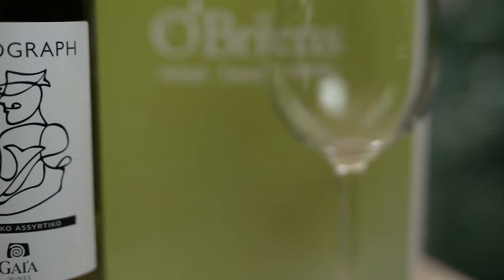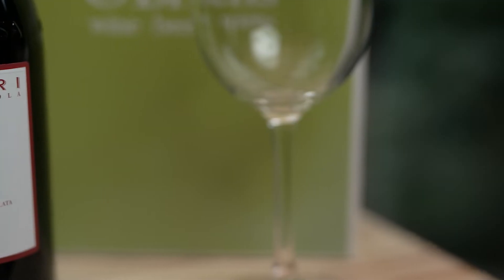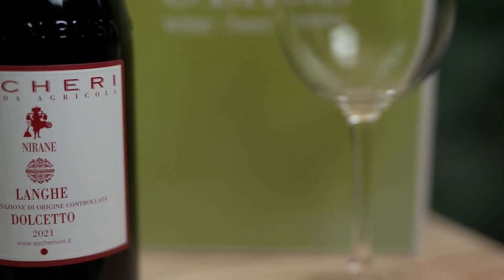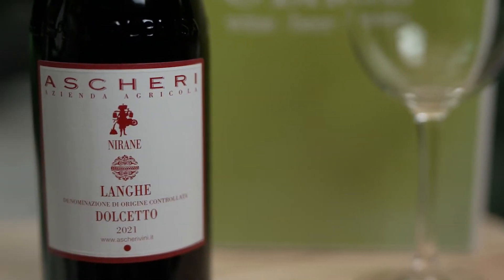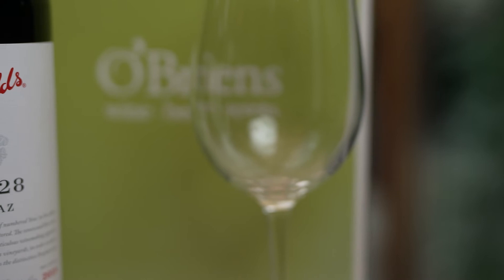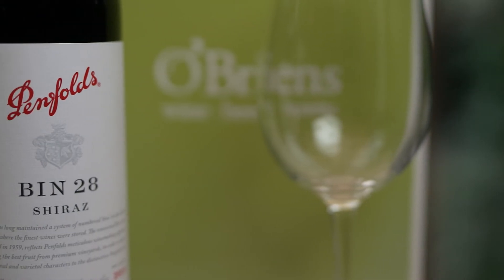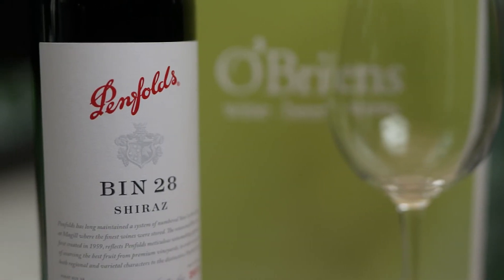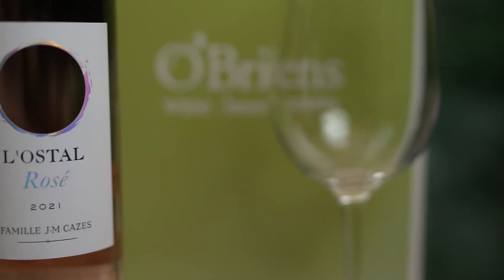The Restaurant 2022 | Episode 3 | Philly McMahon Celebrity Chef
O'Briens Wine Director, Lynne Coyle, Master of Wine tells us more about the wines featured on Episode 3 of the Restaurant.

About O'Briens Wine
Did you know we are an Irish family-owned and run a business? And the largest family-owned drinks retailer in Ireland? Not only that, we import almost all of our range of over 1,000 wines directly from over 180 wineries worldwide. Many of these are family businesses too; our strong relationships help us bring one of the most authentic, exciting and well-priced ranges of wine in the Irish market to our customers.
Working with local Irish suppliers of wines, beers and spirits complete our range. In our stores, you’ll find the latest and most exciting collections of Irish & international gin and whiskeys, vodkas & rums and everything in between, often including exclusive launches and collaborations. Our beer range is one of the best in Ireland with over 500 world and craft beers to discover!